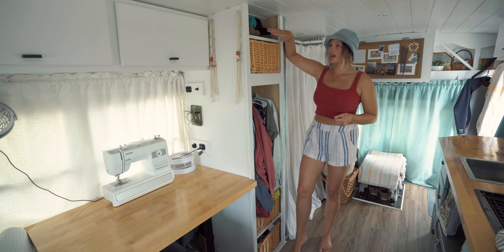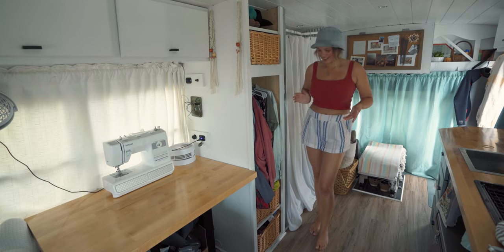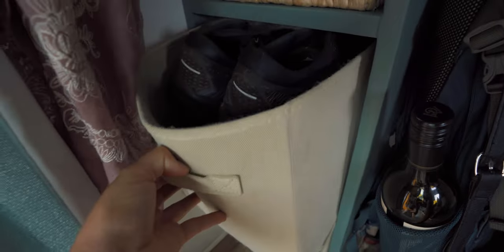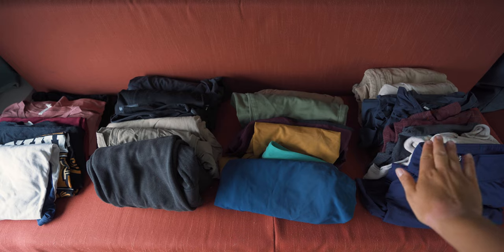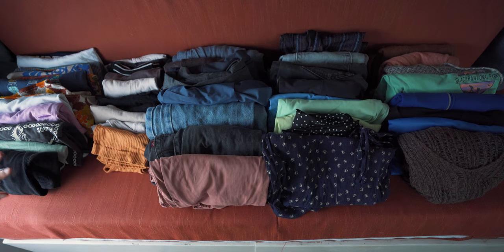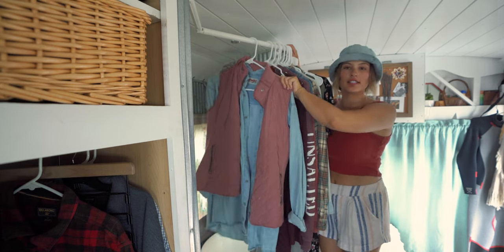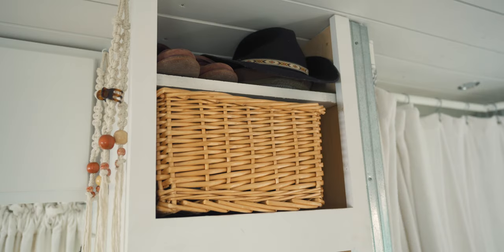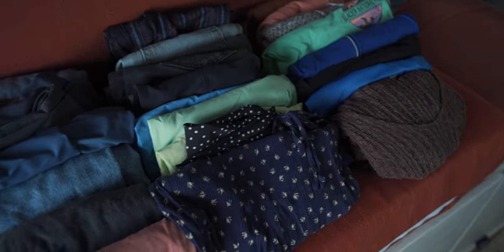Tiny House Closet | Minimalist or Not?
This time on Bona Fide Bus we take a look through our tiny closet. We will show you the space we are working with in our tiny home, the clothes that we travel with, and how we organize them.

Contents
0:00 - This time on Bona Fide Bus
0:13 - Who we are
0:40 - Welcome back!
1:18 - Closet dimensions and setup
2:03 - shoes
2:43 - Organization
3:03 - Everything in our closet
7:33 - Extras not included
8:07 - Thanks for watching!

Next Video - Wed Oct 20th!